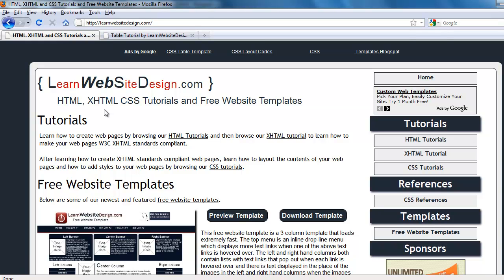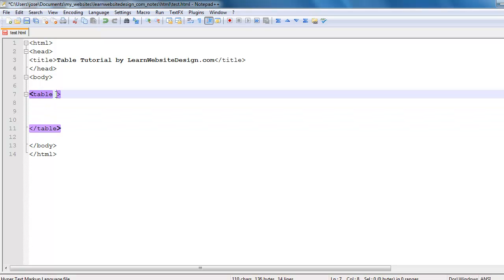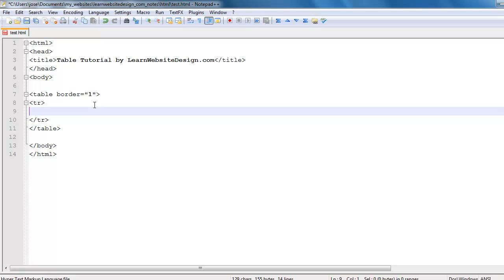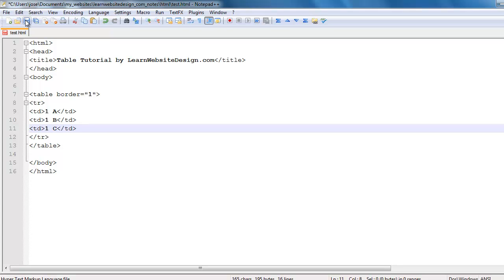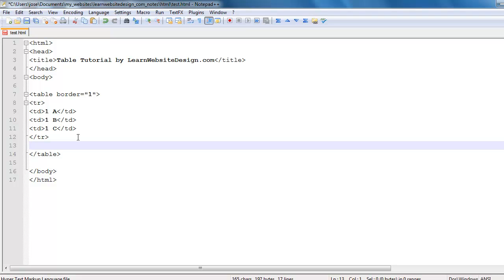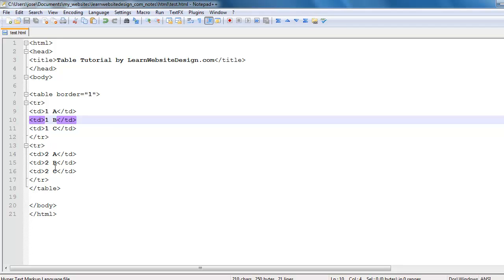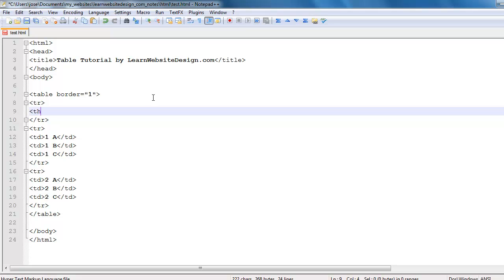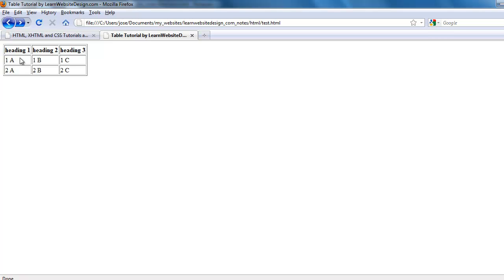Tutorial how to create tables in HTML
This tutorial shows you how to create tables in HTML.